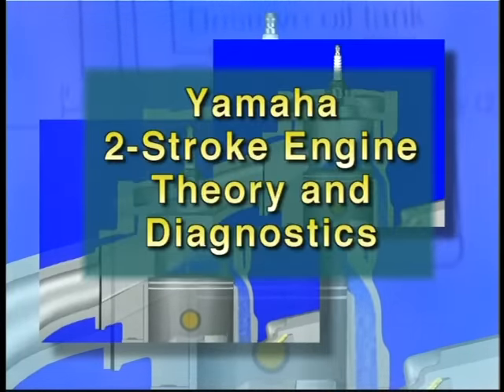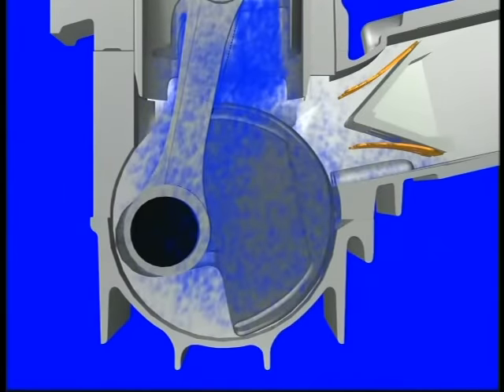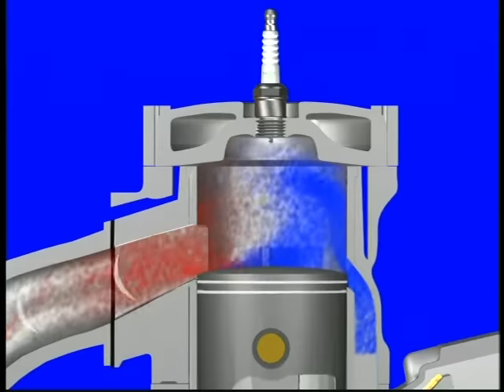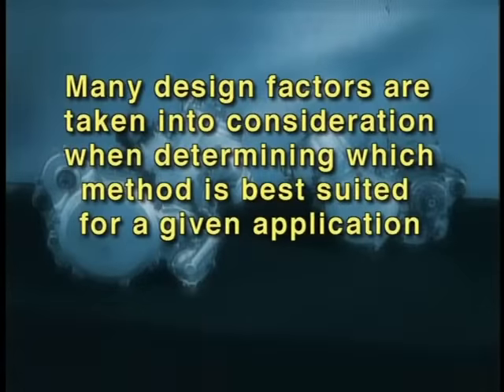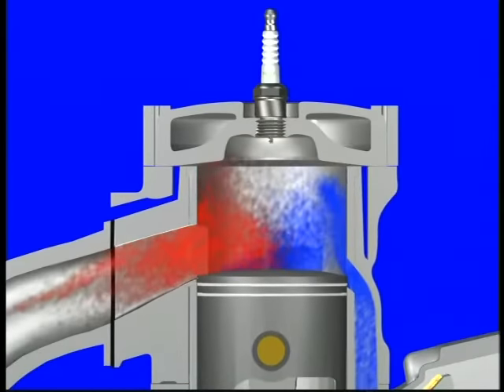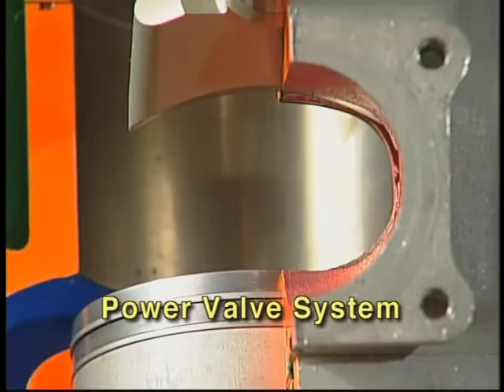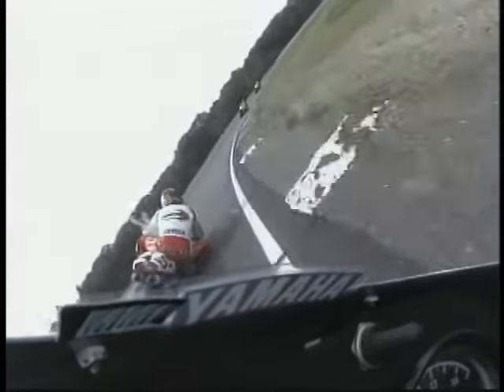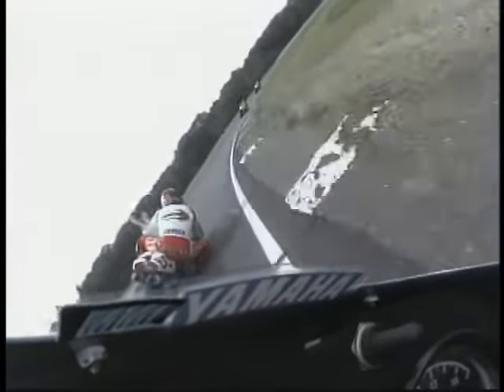Yamaha 2 Stroke Engine Theory And Diagnostics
This is a copy of a VHS tape Yamaha 2 Stroke Engine Theory And Diagnostics.